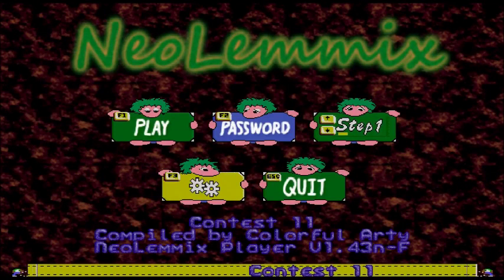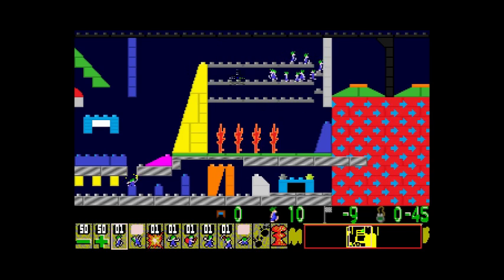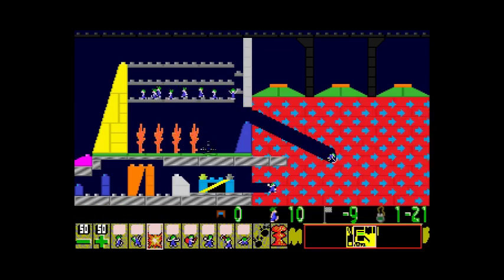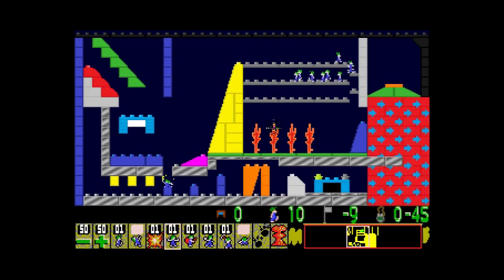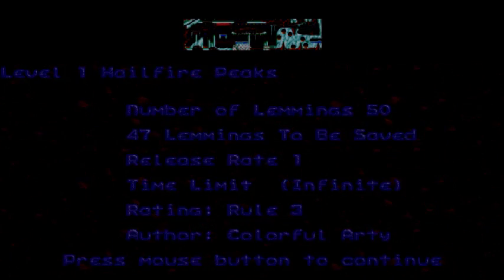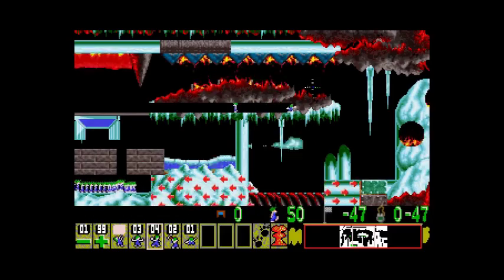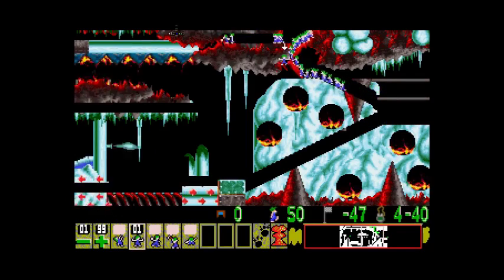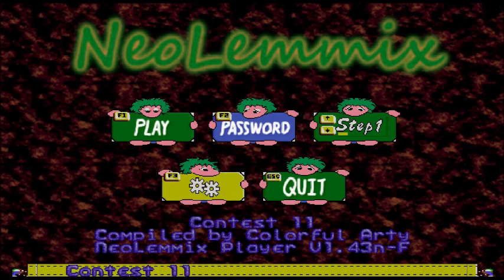Lemmings Contest #11 Part 7: which references N64 and legos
Today, we finish this series and explore the two levels I did not play yet - my own. :)